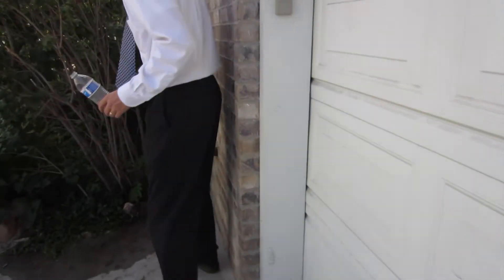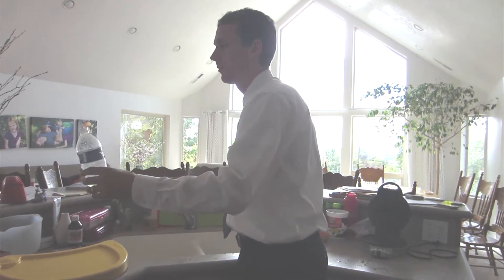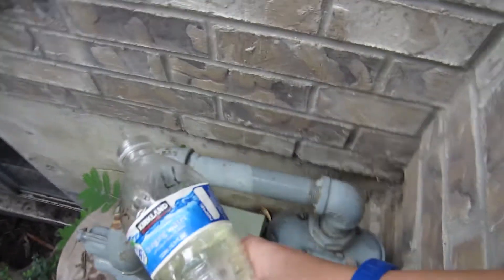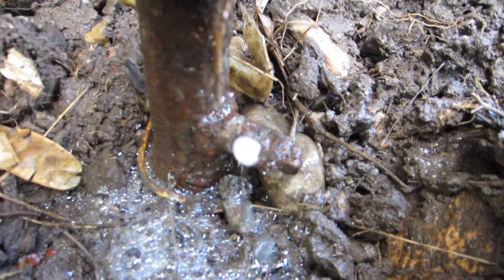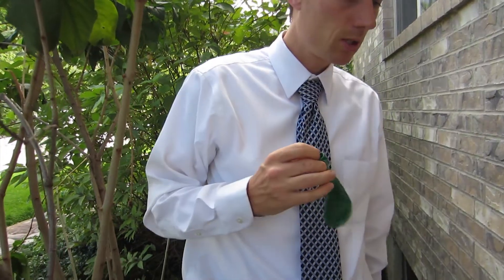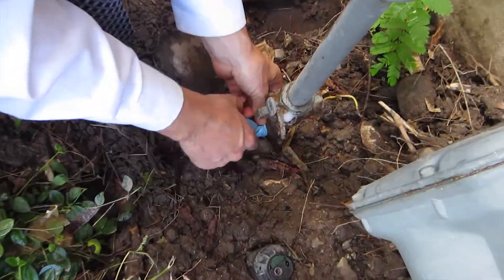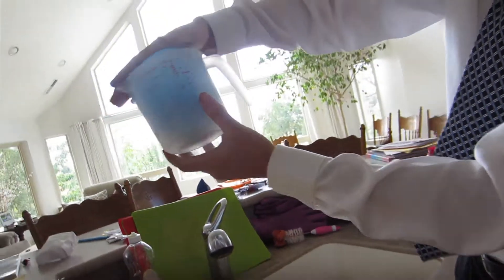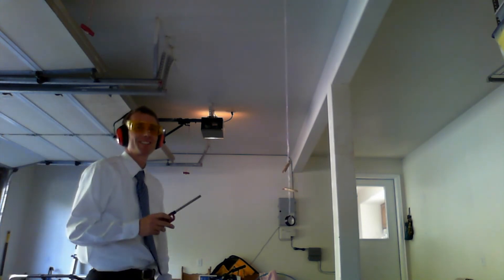Exploding Balloons from Home Gas Leak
We have a small gas leak outside our home that the city will fix tomorrow. We wanted to know where the gas leak was located, how much was coming out, and what would happen if a flame were to get close to a natural gas vapor cloud.